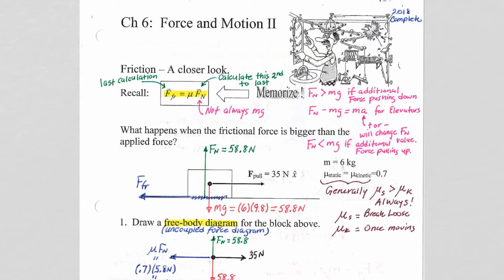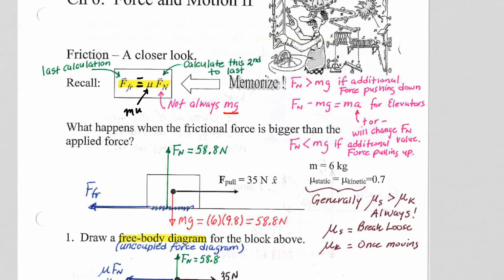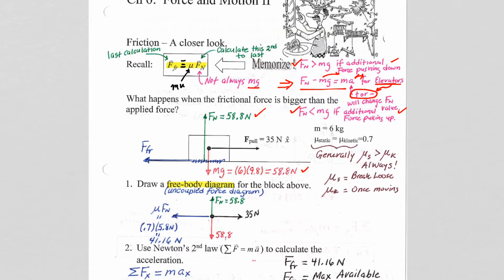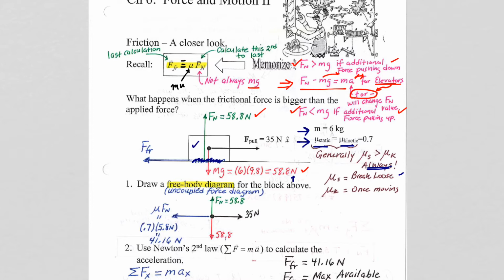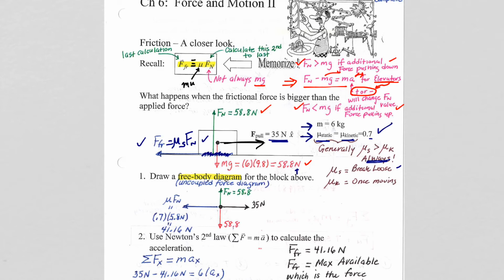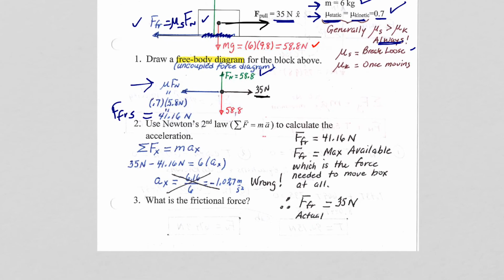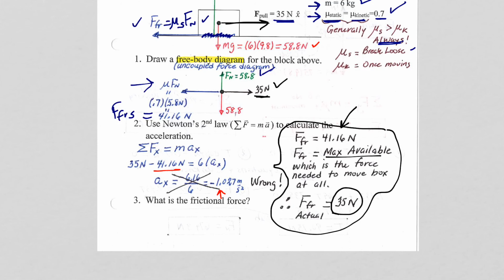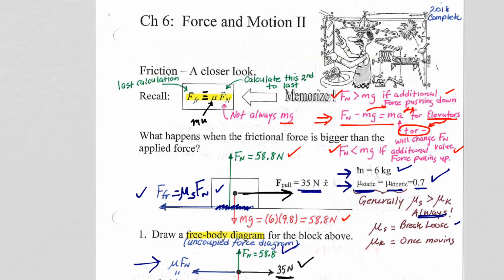Ch6 Forces 2 Guided Notes 1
Revisiting Static and Kinetic Friction